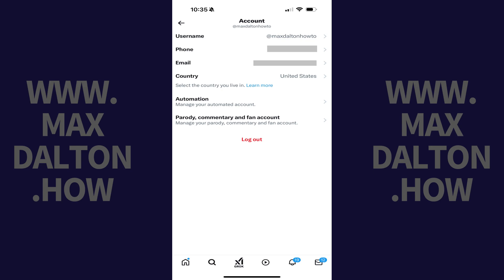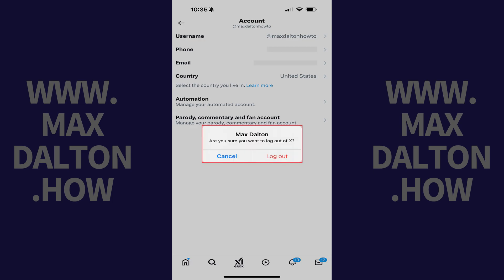How to Log Out of X on iPhone or iPad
In this video I'll show you how to log out of your X account on your Apple iPhone or iPad.

Timestamps:
Introduction: 0:00
Steps to Log Out of X on iPhone or iPad: 0:06
Conclusion: 0:48

Video Transcript:
Step 1. Tap your profile icon on your X home screen, and then tap "Settings and Privacy." The Settings screen opens.

Step 2. Tap "Your Account." The associated menu is displayed.

Step 3. Tap "Account Information." You'll land on the Account screen.

Step 4. Tap "Log Out" at the bottom of the account screen. A window pops up asking if you're sure you want to log out of your X account on your iPhone or iPad.

Step 5. Tap "Log Out" again. You'll be completely logged out of your X account, and you'll be routed out to the X login screen.